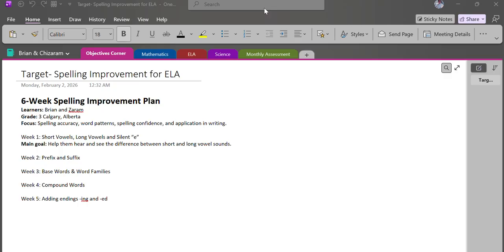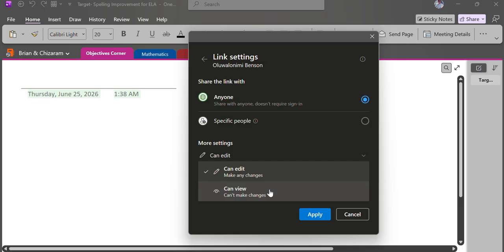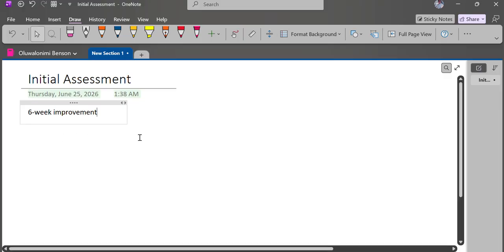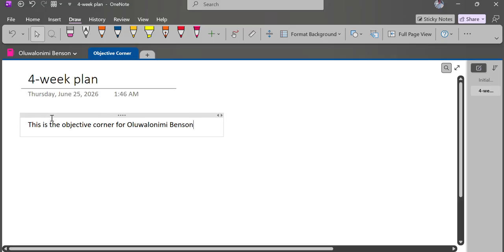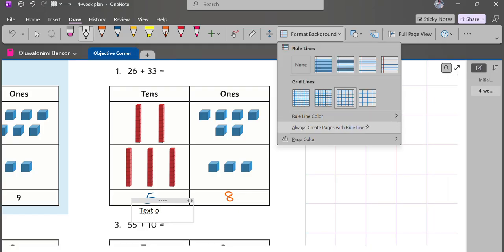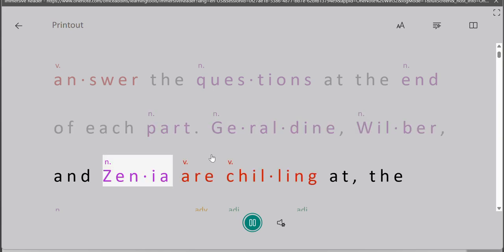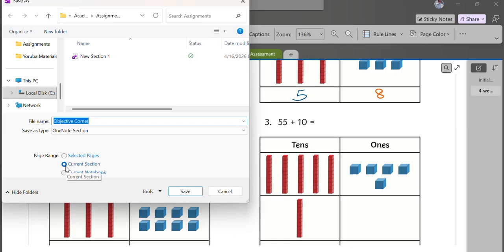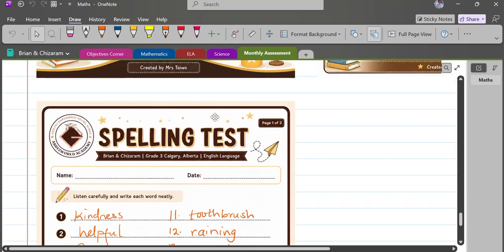ONENOTE NAVIGATION VIDEO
If you have ever opened OneNote and wondered where to start, this video is for you.

In this walkthrough, I take you through the key parts of OneNote and show how you can use it to keep your notes, lessons, ideas, and learning materials organised in one place.

I covered how to create and manage notebooks, sections, and pages, type and arrange notes, use drawing tools, insert useful content, and organise your work in a way that makes sense.

Whether you are a tutor, student, parent, virtual assistant, or someone who simply wants a better way to stay organised, OneNote can make your work and learning easier.

Watch the video, try it out as you go, and share it with someone who needs a simpler way to stay on top of their notes.